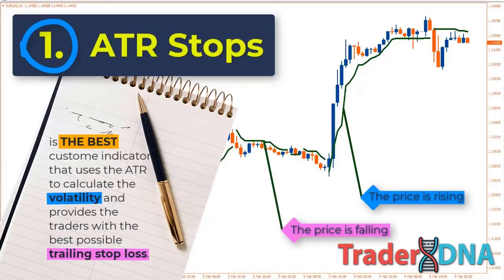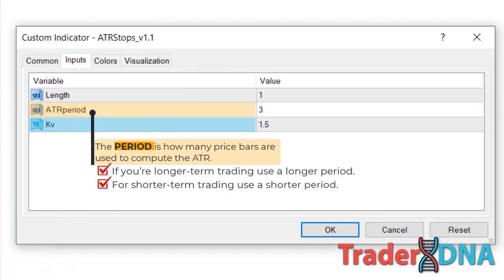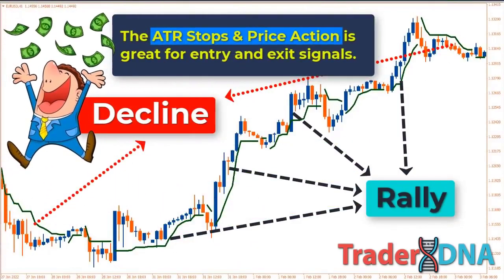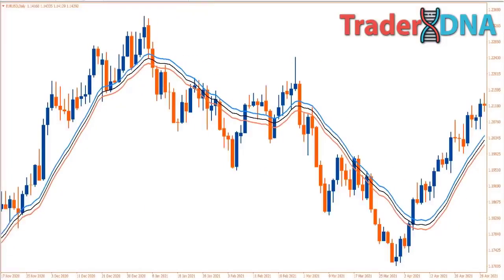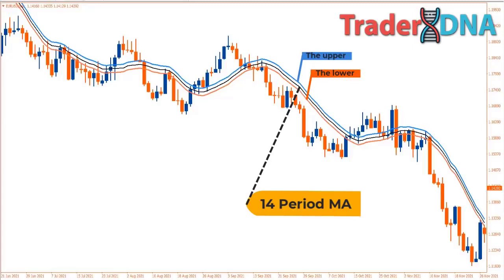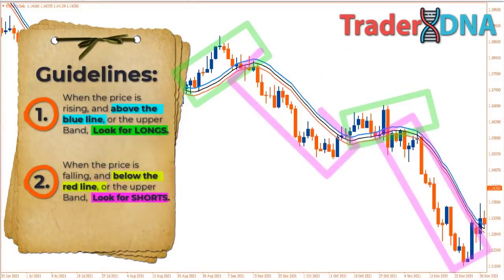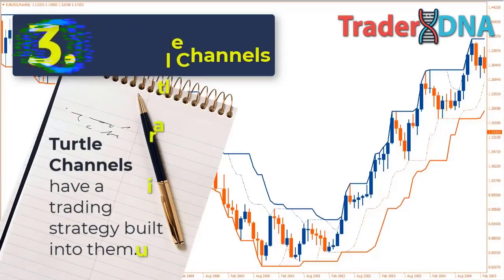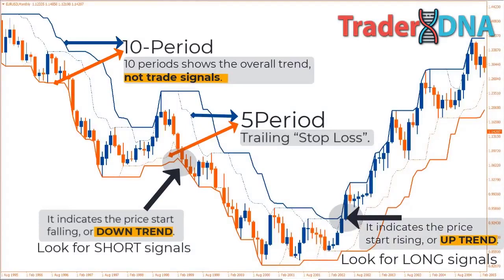🔴 STOP Using Moving Average !!! The FASTEST & Most AGGRESSIVE Indicators Alternatives to the MA